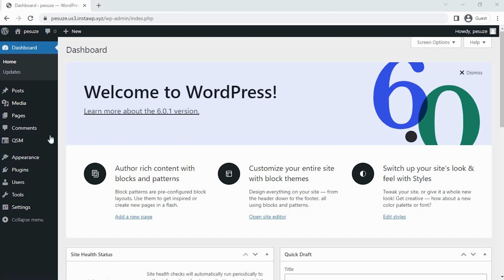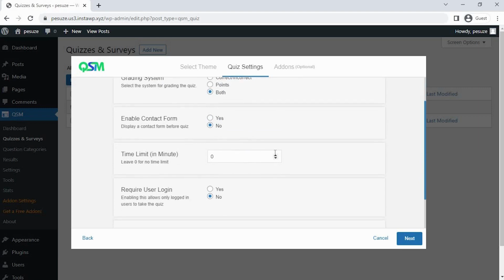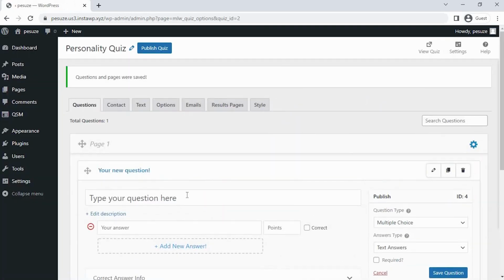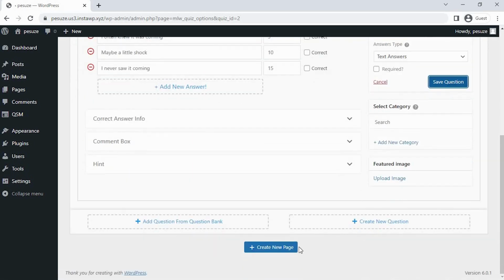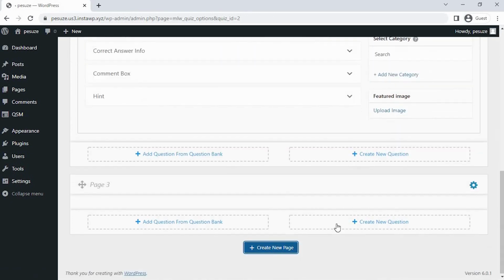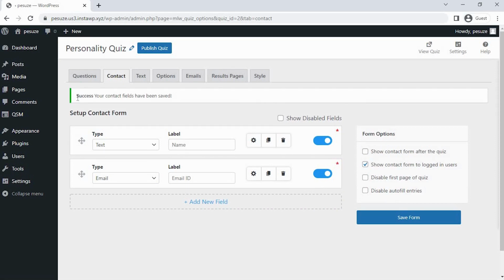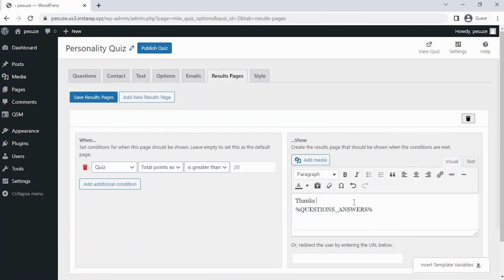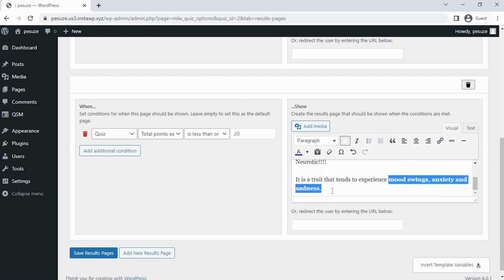Simple Steps to Create Awesome Personality Quiz: 5 Simple Steps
Hello folks,

In today's tutorial, we are going to learn "how to Create a personality quiz in WordPress using QSM "

Timestamps:
00:00 Introduction
00:45 Create a Personality Quiz
03:00 Create Contact Form
03:25 Creating a Result Page
04:16 Online Wellness Quiz Preview

That's it!
Now, You will be able to Create a Personality Quiz in WordPress .

The free tool used to make a website in this process is Insta WP.